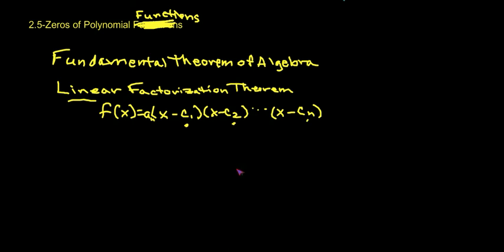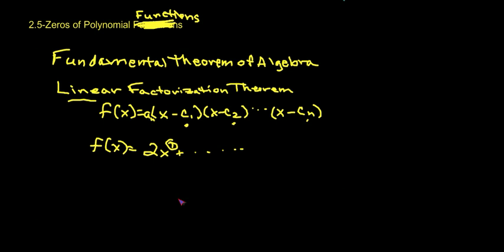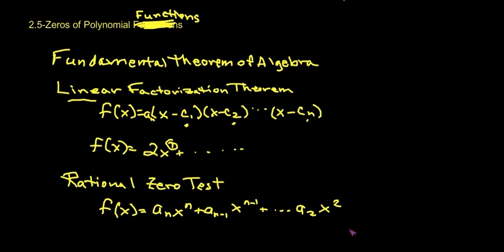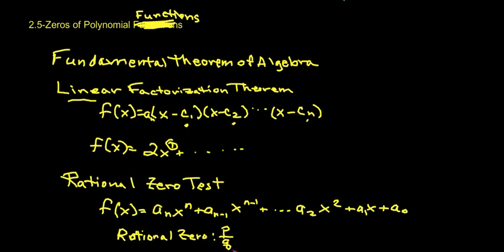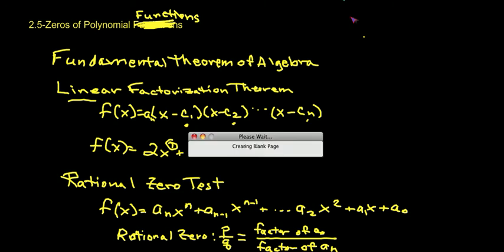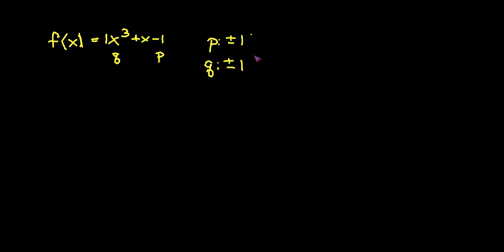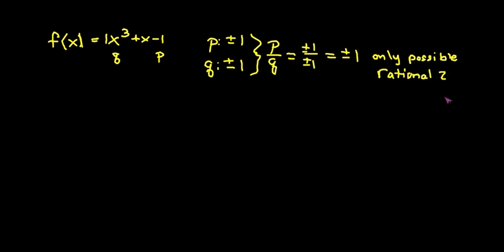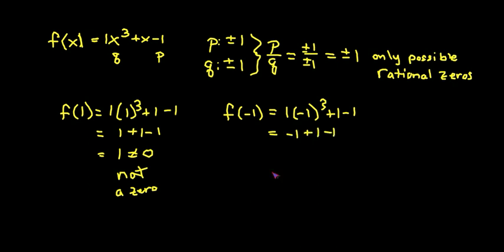College Precalculus: Section 2.5 (part 1)